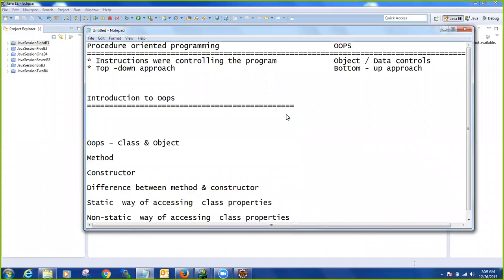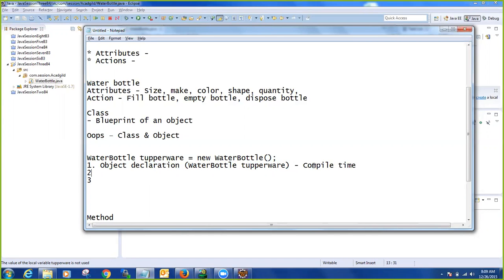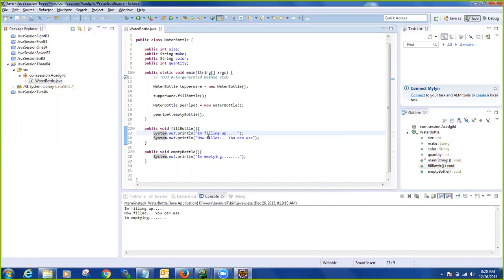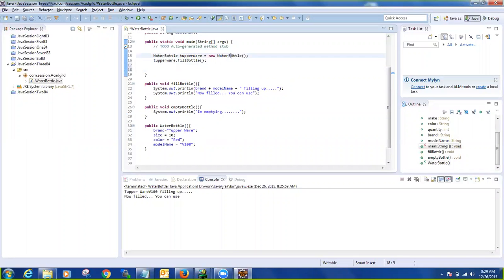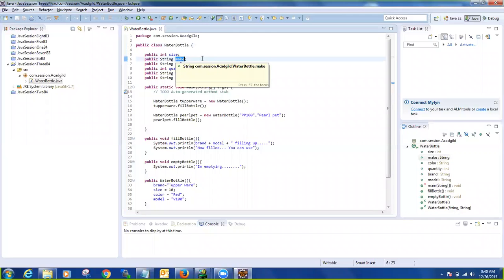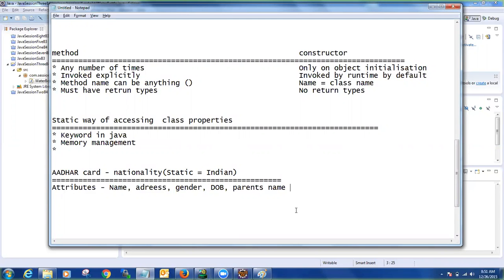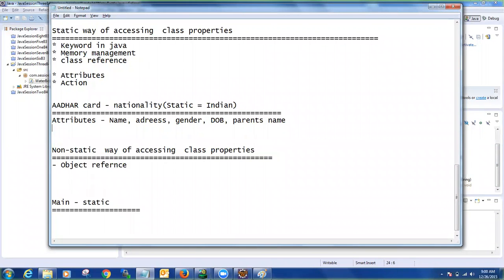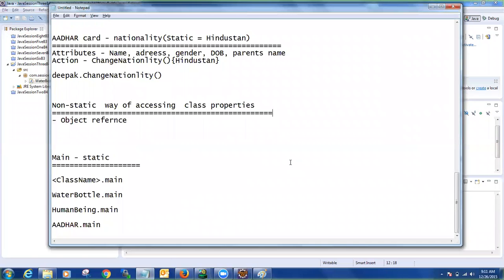JAVA WITH OOPS PART 1- Java Session 3